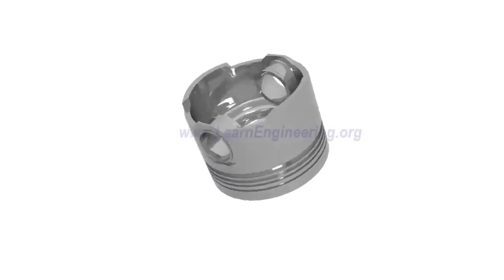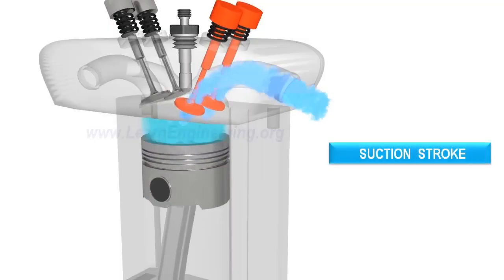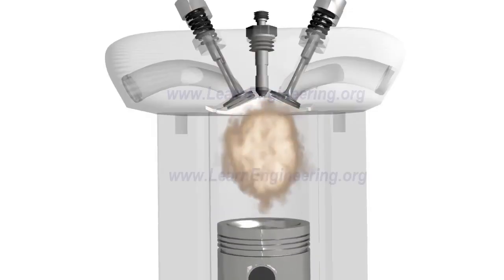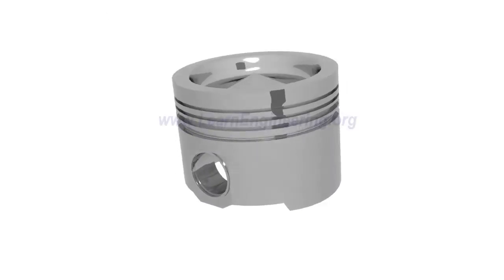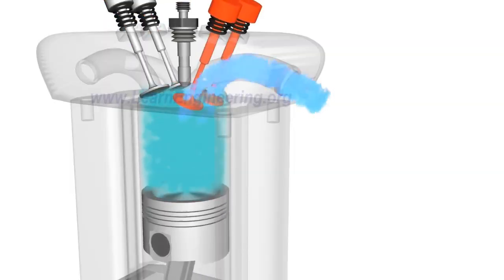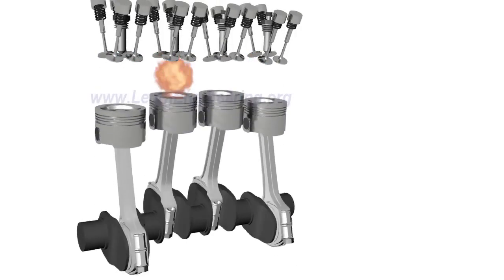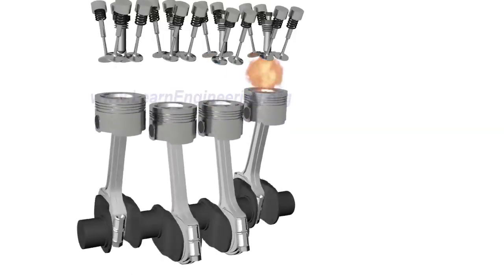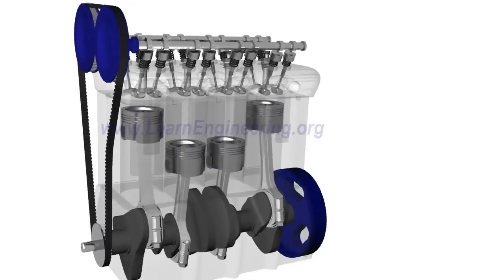0108 Diesel Engine, How it works